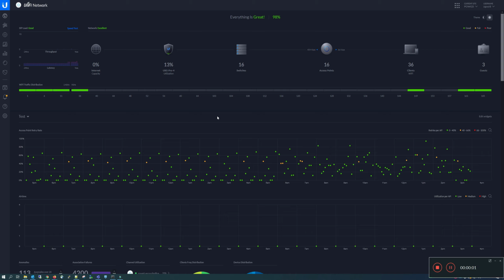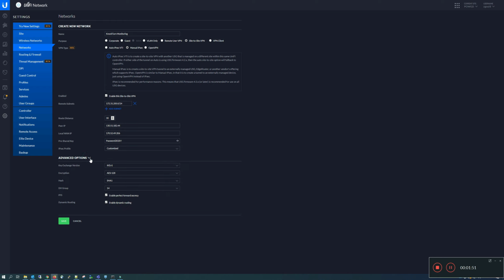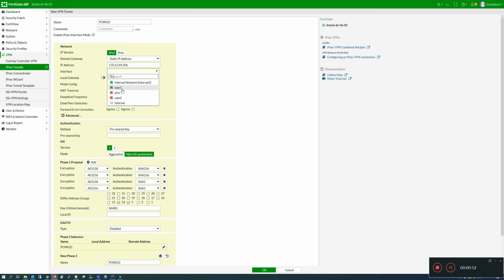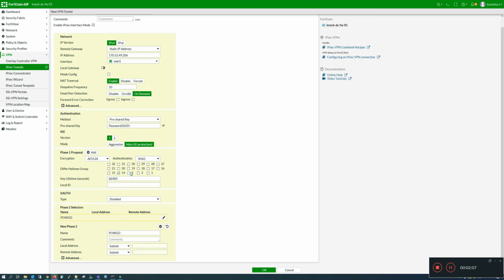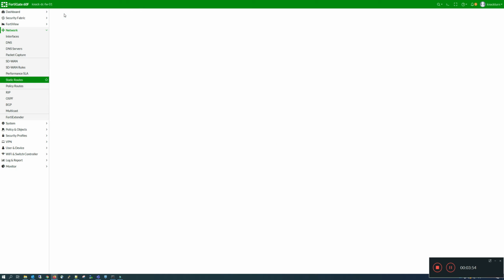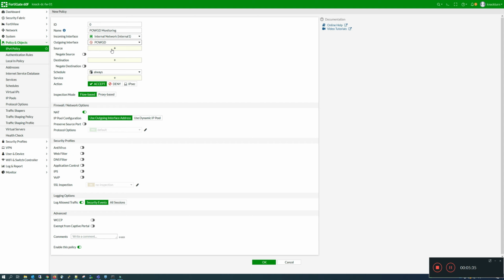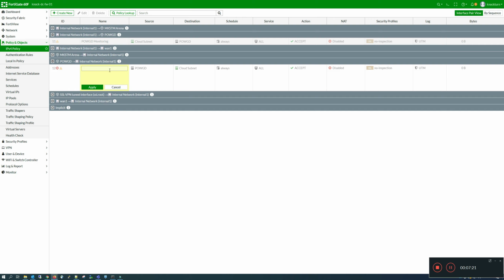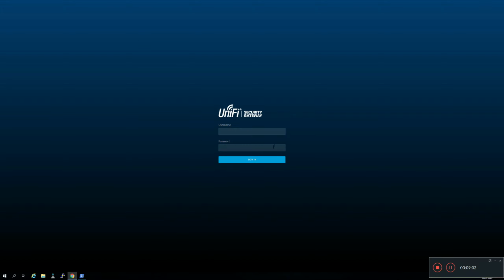Unifi USG to Fortigate - Site to Site VPN Setup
Tuturial on setting up a Site to Site VPN between a Unifi USG and a Fortinet Fortigate Firewall.